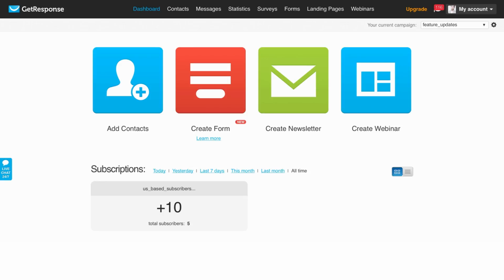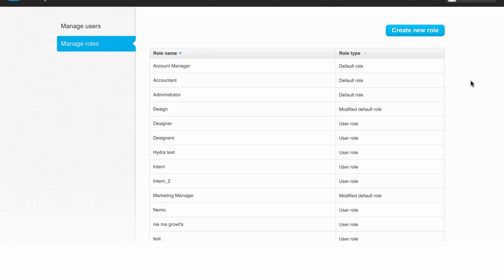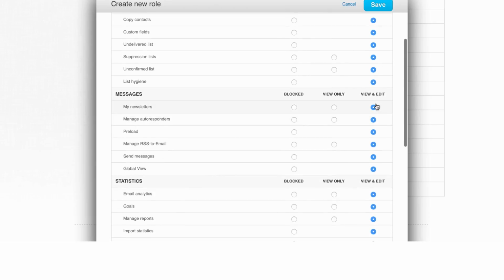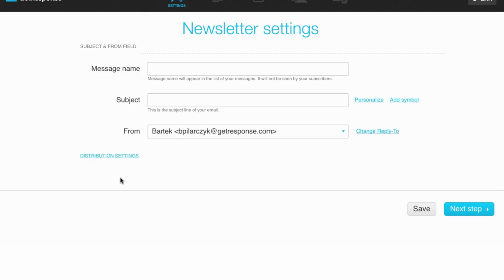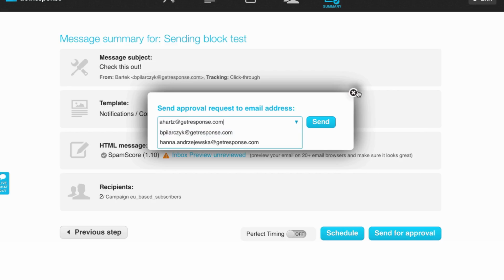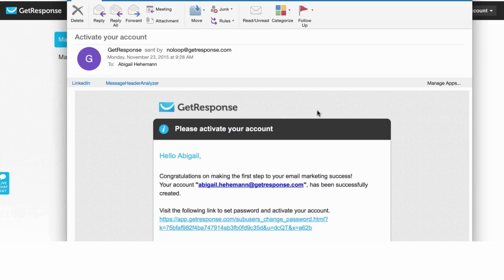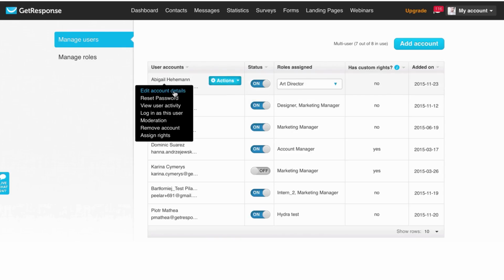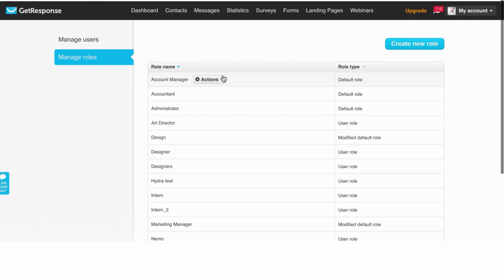GetResponse - What You Should Do For Your Multi-user Management - Email Marketing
Source: GetResponse